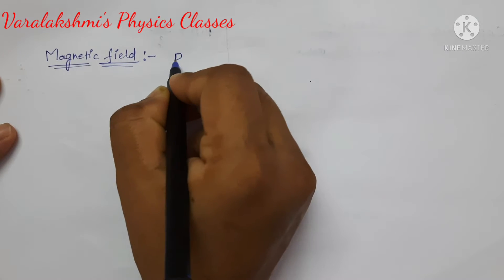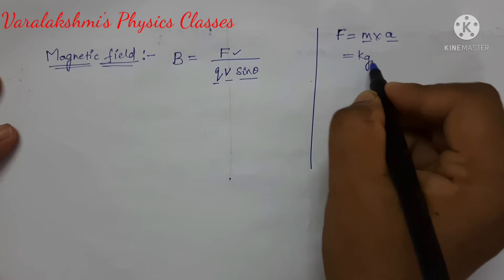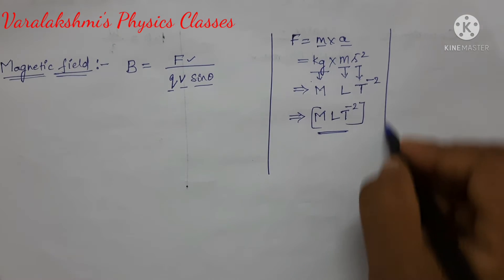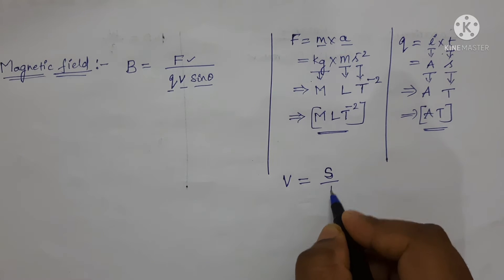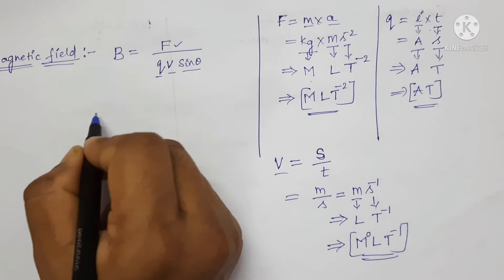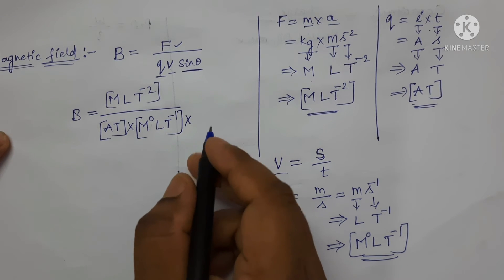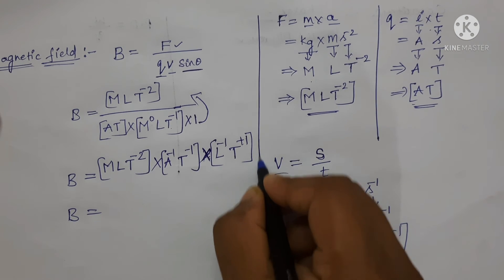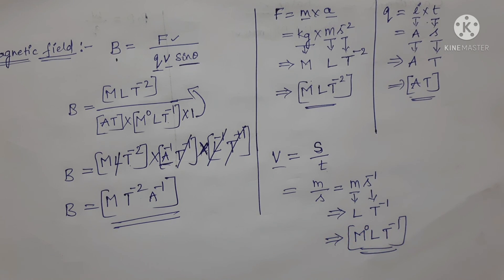Dimensions of magnetic field ||Vara Lakshmi's Physics Classes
Dimensional formula of magnetic field